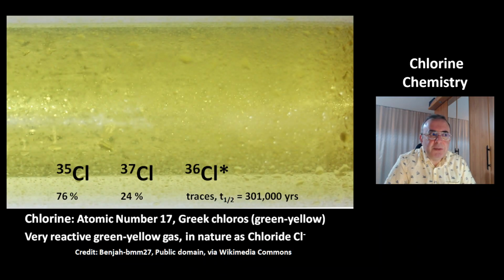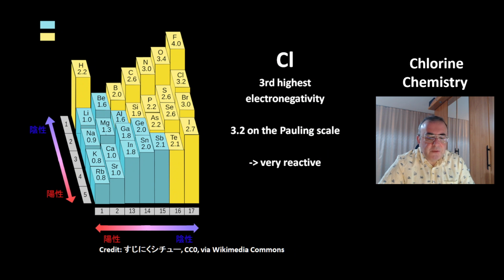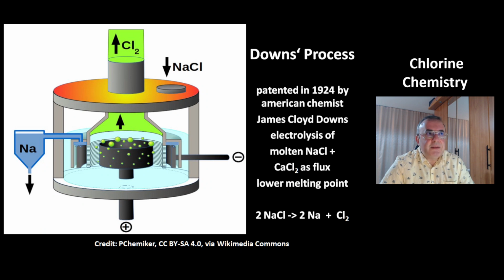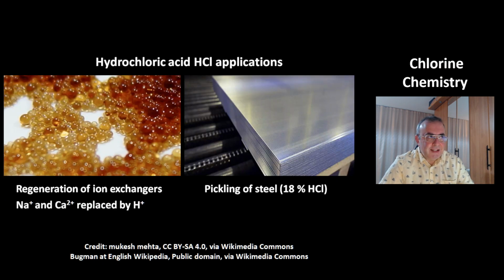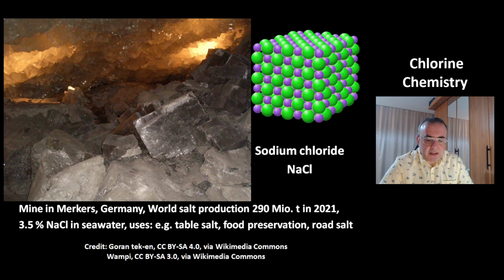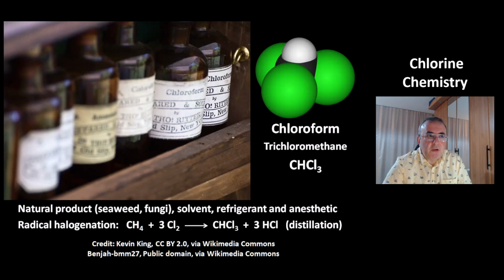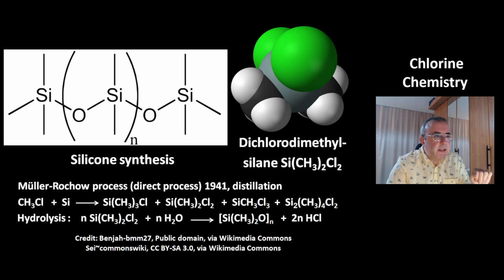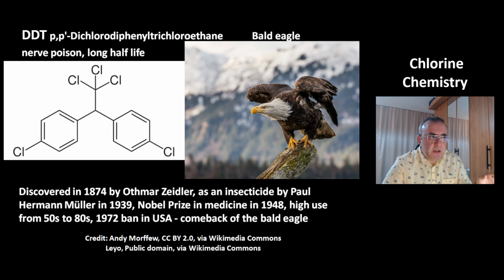Chlorine Chemistry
This video is about the chemistry of the element Chlorine.

00:00 Properties of Chlorine
02:50 Discovery of Chlorine
03:24 Chlorine Production
04:42 Applications of Chlorine
05:21 Hydrogen Chloride
06:58 Hypochlorous Acid
08:04 Perchloric Acid
08:38 Sodium Chloride
09:12 Chloride Test
10:03 Ammonium Chloride
10:32 Chlorine Dioxide
11:08 Chloroform
11:57 Chloromethane
12:30 Dichlorodimethylsilane
13:23 Polyvinyl Chloride PVC
14:09 Chloroquine
14:34 DDT